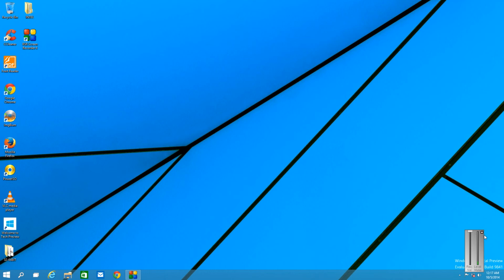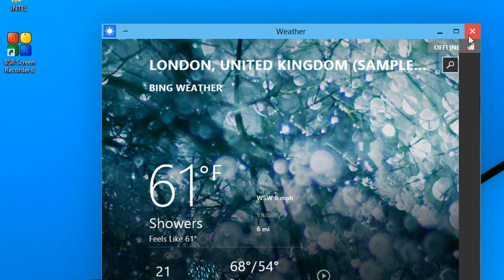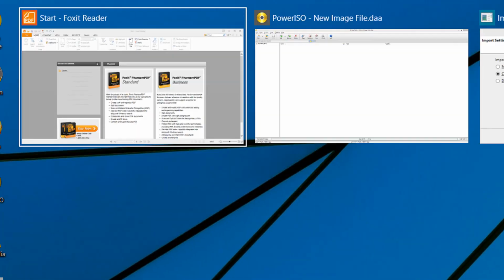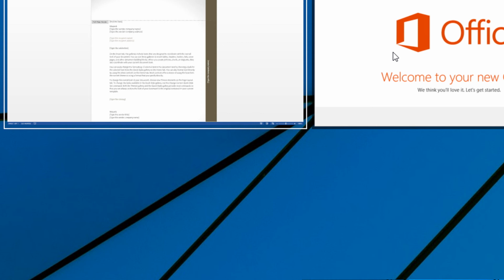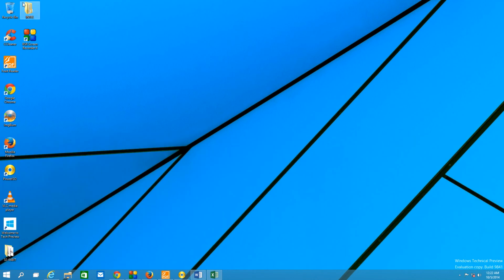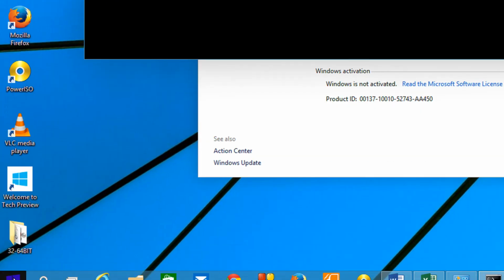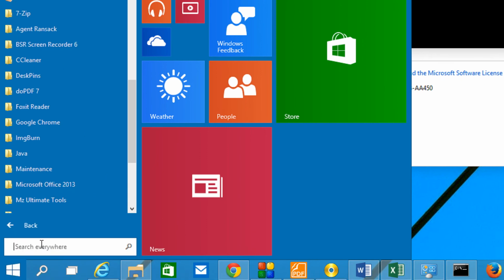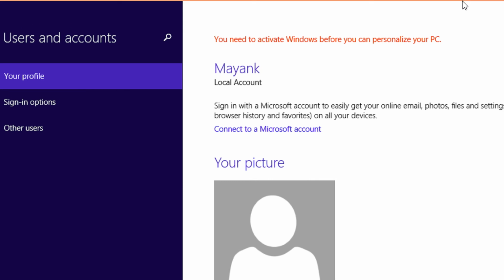Windows 10 Technical Preview Review New Features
Snap Feature